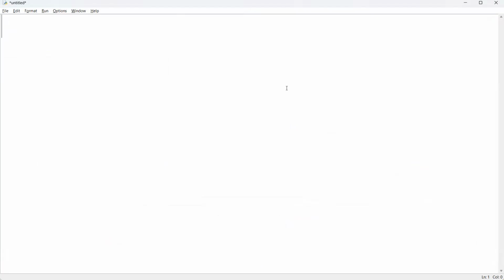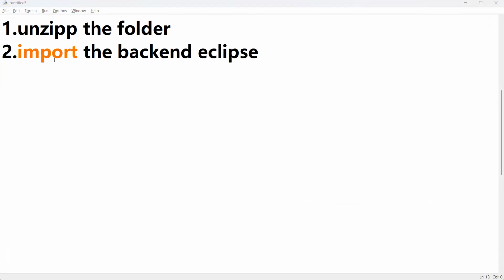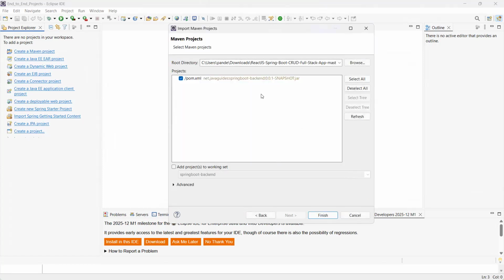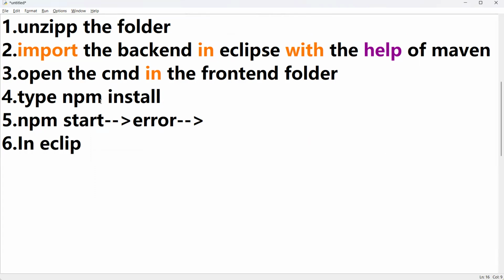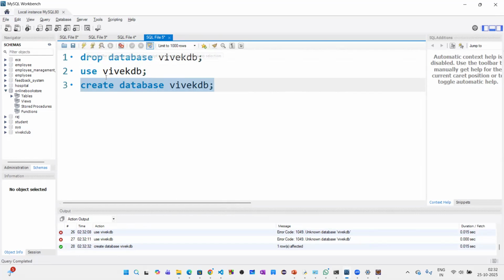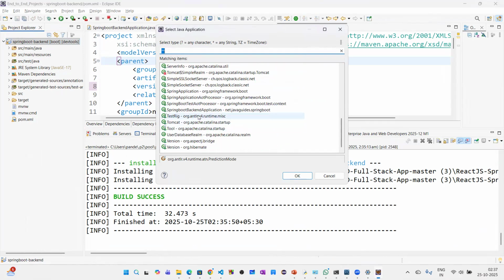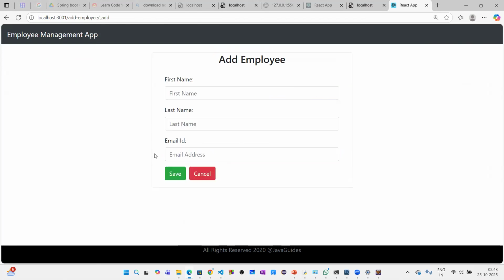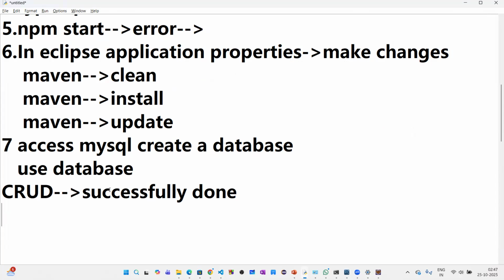Complete Full-Stack CRUD Project | React Frontend + Spring Boot Backend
In this step-by-step tutorial, I walk you through the complete integration of a React frontend with a Spring Boot backend to create a powerful full-stack web application. You'll learn how to connect both layers, handle data flow, and build a responsive UI backed by a RESTful API.

✅ What you'll learn:
- Setting up the React frontend
- Creating a Spring Boot backend with REST APIs
- Connecting frontend to backend using Axios
- Performing CRUD operations (Create, Read, Update, Delete)
- Handling CORS and port configuration
- Running both apps in sync for full-stack development

📦 Technologies used:
- React.js
- Spring Boot
- Maven
- Axios
- Visual Studio Code
- Eclipse

💡 Perfect for:
- Beginners in full-stack development
- Students building CRUD projects
- Educators preparing integration demos

fullstack react spring boot, react spring boot integration, fullstack crud app